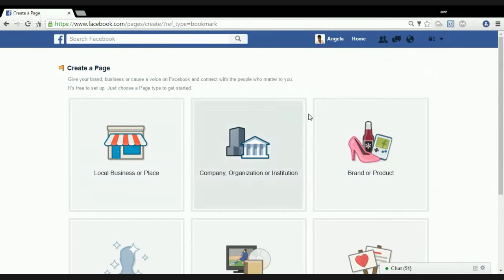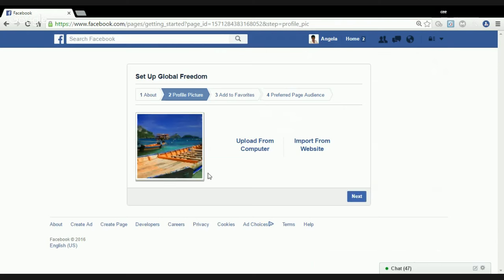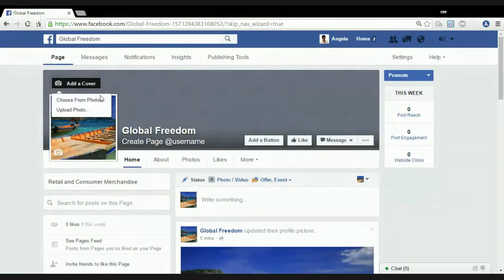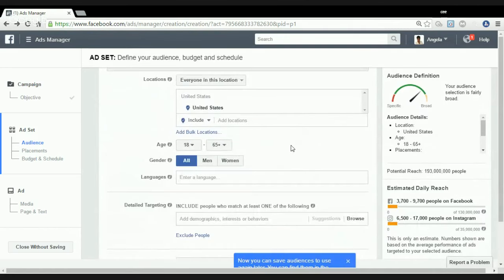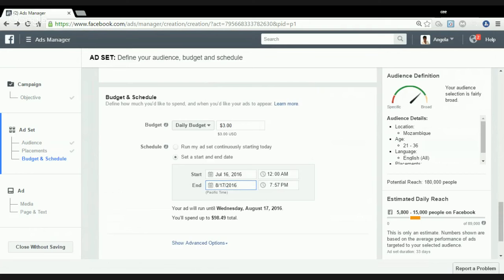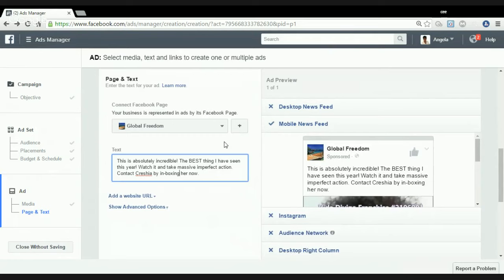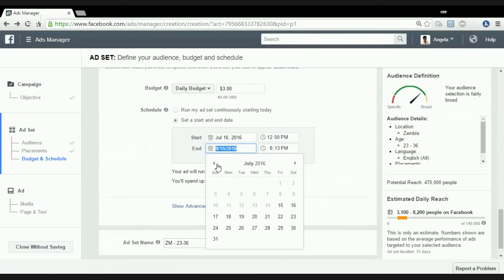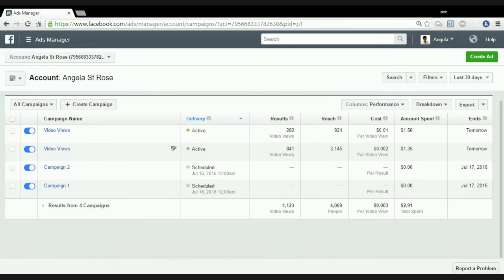Vida Divina Africa - How To Run Facebook Ads On Your Fanpage